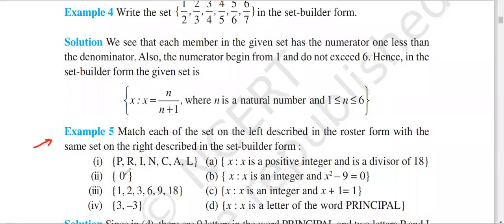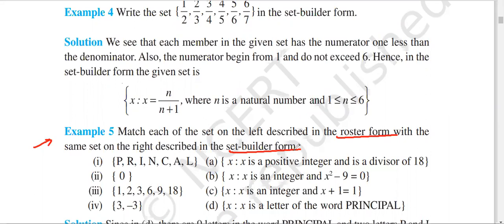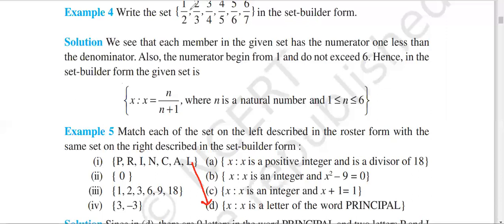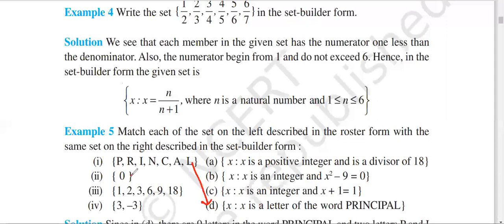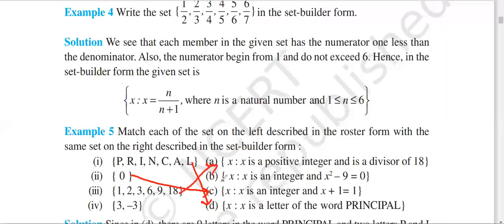Match each of the set on the left described in the roster form with the same set the right described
Triangles // concept// CBSE // NCERT
We provide Online tuition for Engineering, Medical, Foundation, NTSE, Olympiads, Bank, SSC, MBA and other competitive and entrance exams.
For more details:
WhatsApp – 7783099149 (Book free demo)

Match each of the set on the left Described in the roster form with
 The same set the right described In the set-builder form.